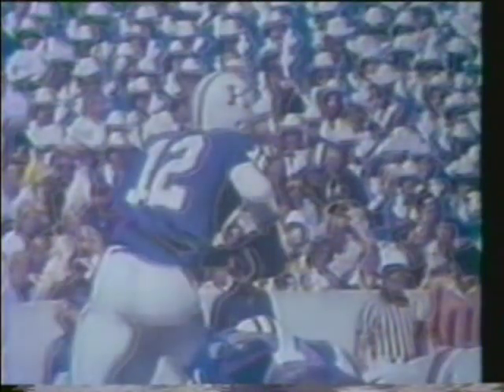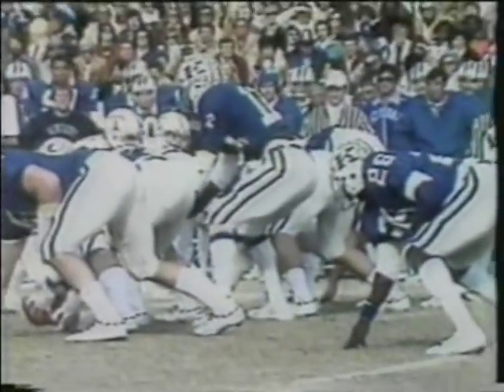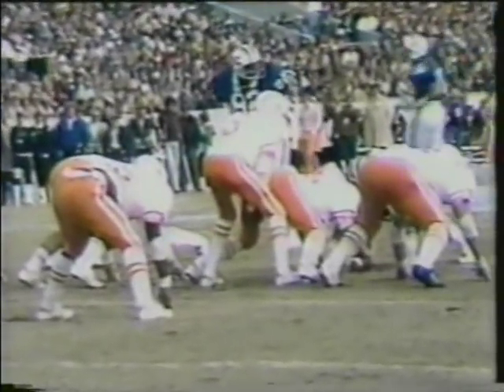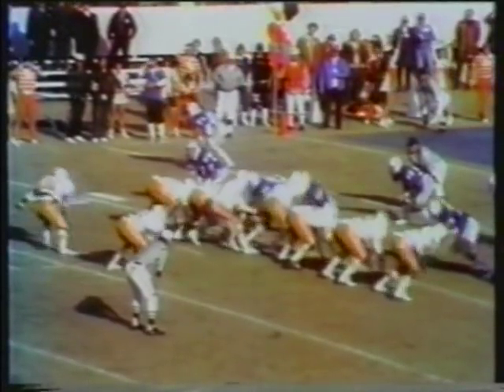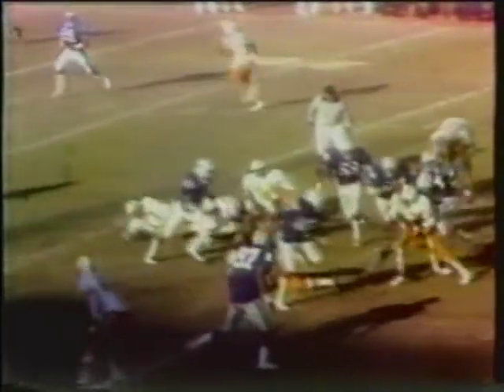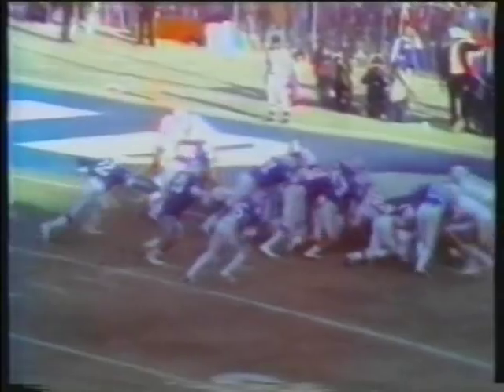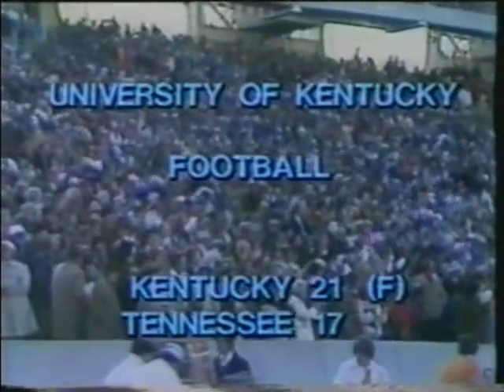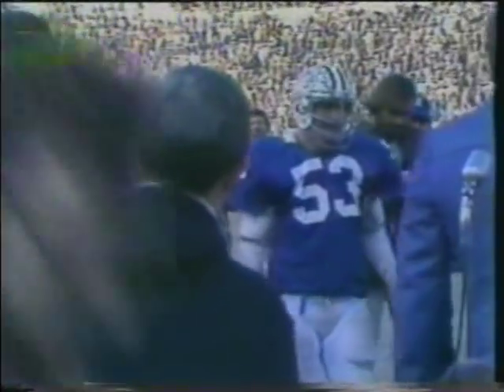Kentucky vs Tennessee 1977